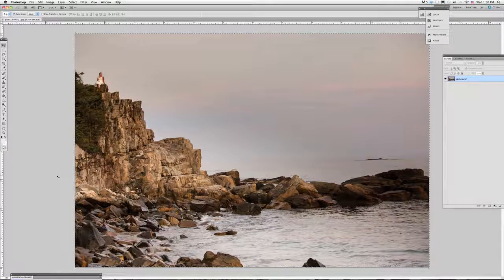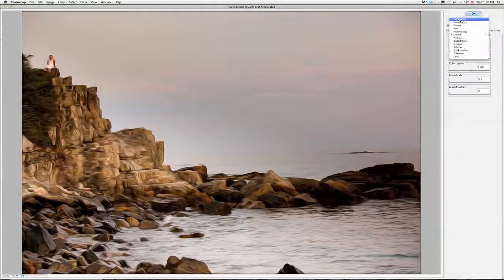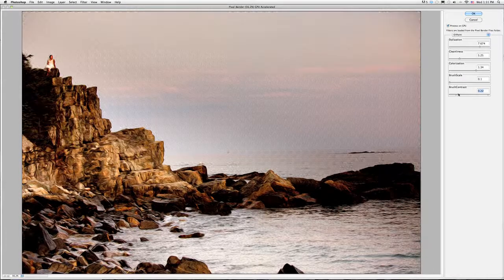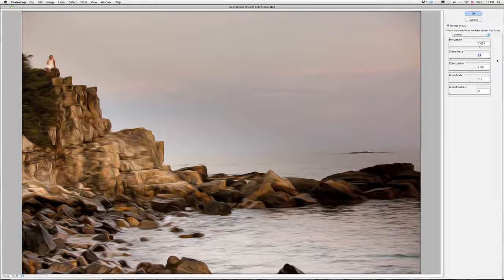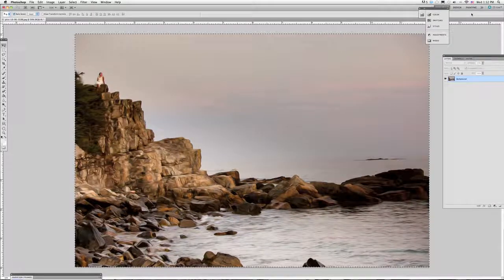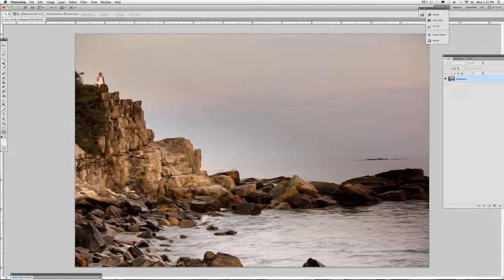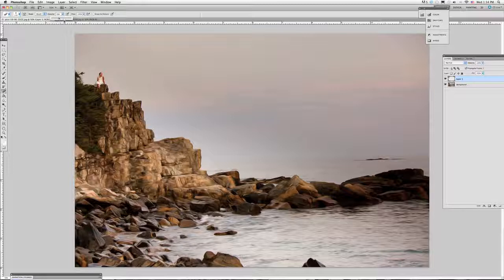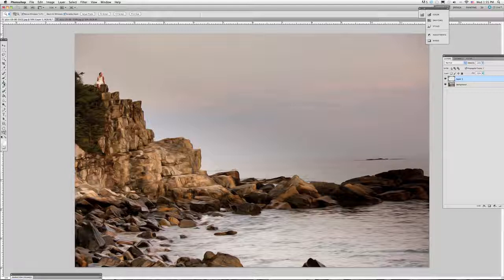Pixel Bender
Just made a video for a friend that shows how to quickly convert photographs into paintings without having to purchase painter..       6 min long & boring...

I thought I would share with the group but fear I might get flogged because people don't like the result. Oh heck, why not.

You may or may not like the look of the sample image I used... this video was just about how to get to an end result with this free plugin.